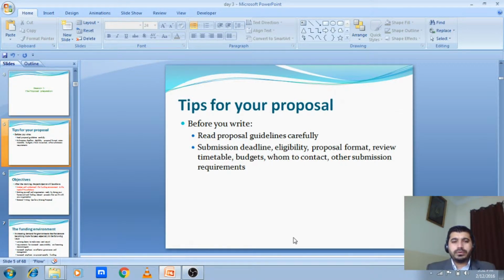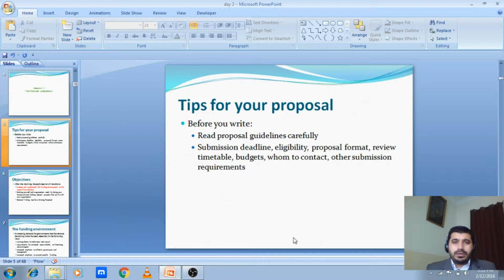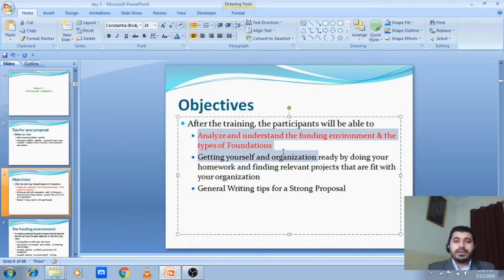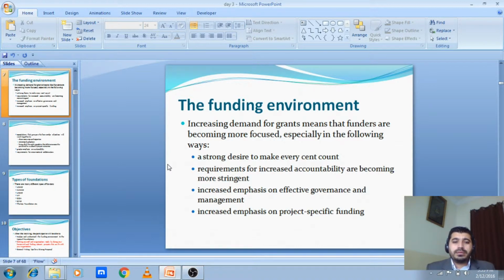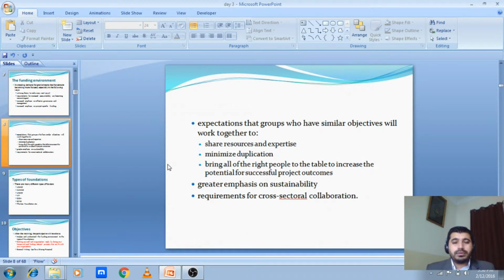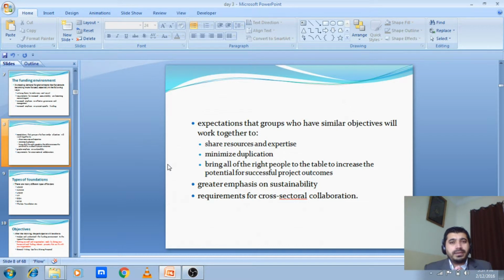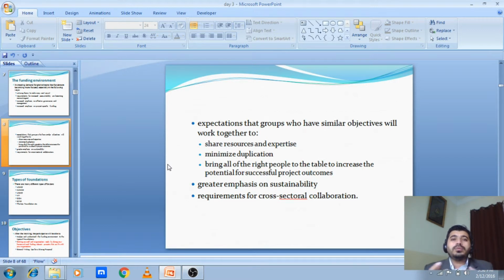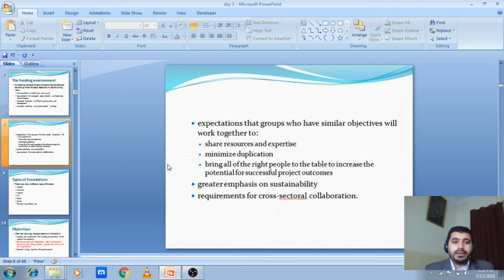Session 1v1: Steps to Understand Funding Environment for a Grant Proposal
This video explains the steps that you need to take for knowing the funding environment before one start writing a grant proposal